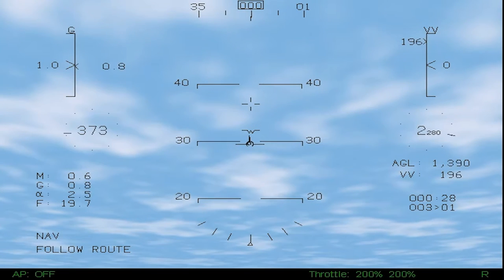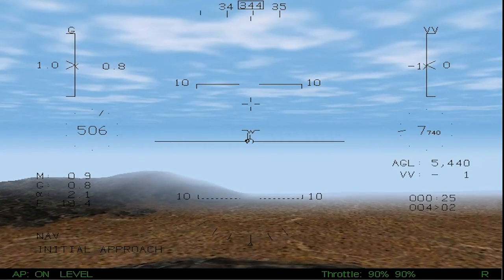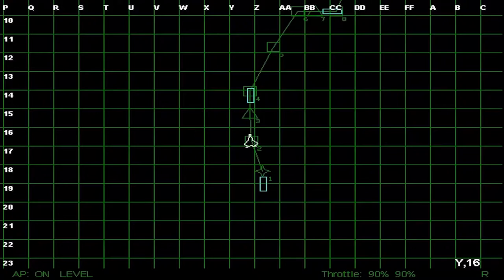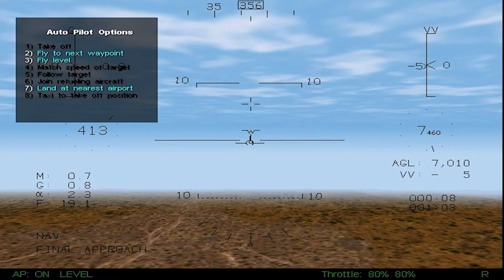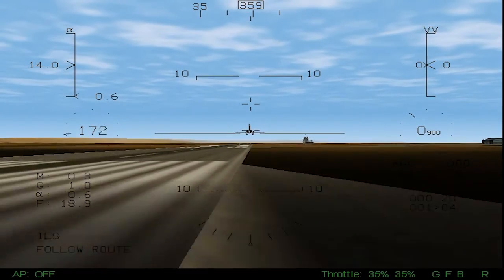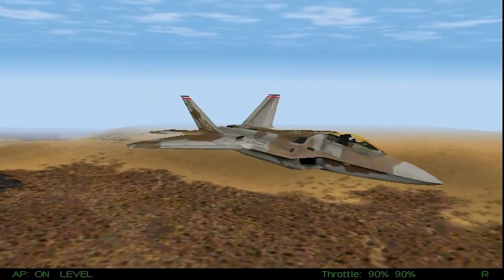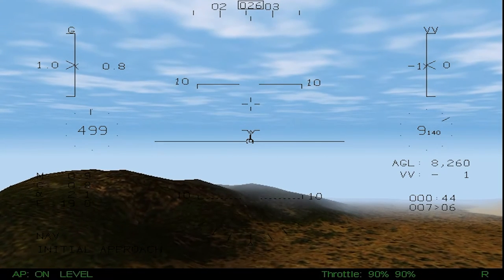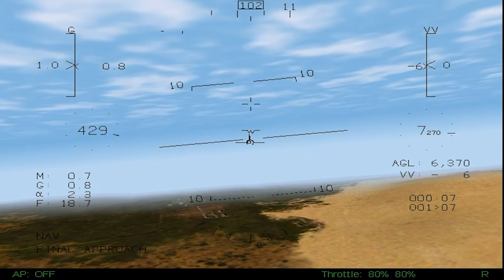F22-Lightning 3 - Training Mission 2 - Landing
2nd training mission from NovaLogic's F-22 Lightning III game.
Learn how to land the F-22.